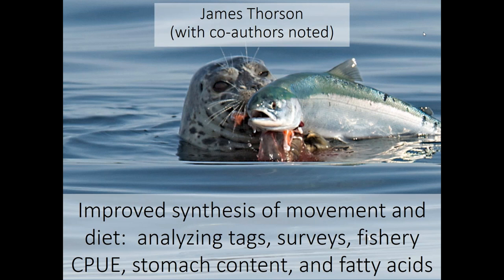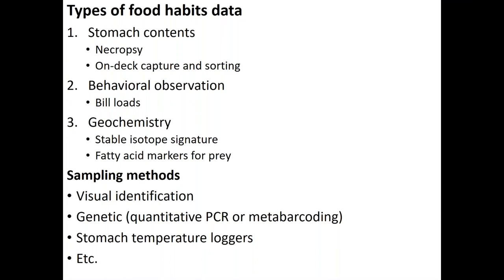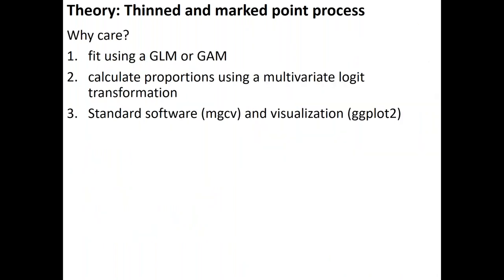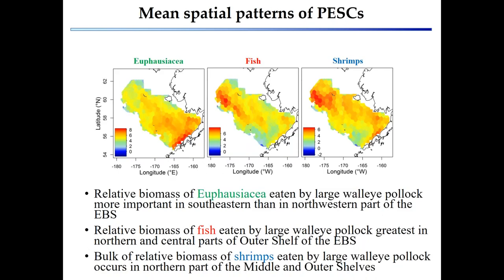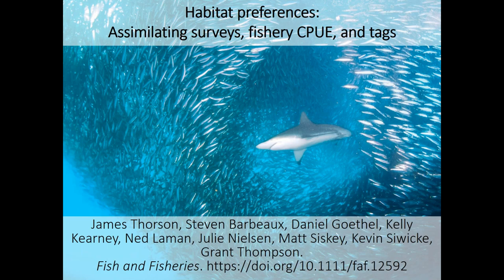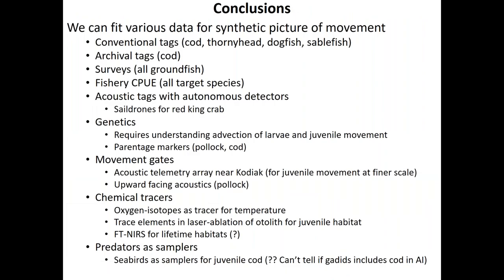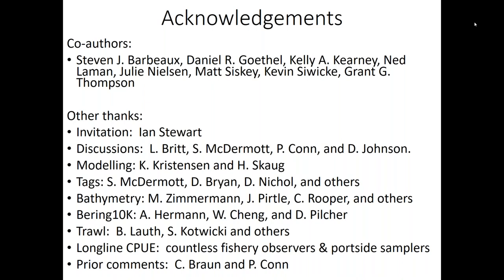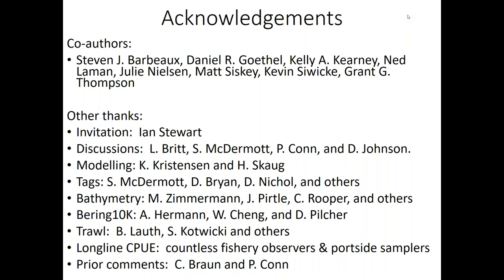IPHC Seminar Series 22-02 Improved synthesis of movement and diet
Improved synthesis of movement and diet:  analyzing tags, surveys, fishery CPUE, stomach content, and fatty acids

Jim Thorson, NOAA-NWFSC

Abstract - Global change is causing rapid shifts in stock distribution and productivity, with impacts on place-based stakeholder groups. While management procedures can be robust to this variability, stakeholder confidence in management for high-profile stocks still requires attributing changes to specific mechanisms. Changes can sometimes be attributed to shifts in habitat preference or diet, but the common statistical tools for analyzing stomach contents (compositional analysis) and movement (state-space track reconstruction) may be daunting for a population or community ecologist to apply, critically review, or communicate. I discuss two conceptually simple, theoretically grounded, and computationally feasible approaches that bridge this gap. Specifically, stomach-content analysis can be as simple as a generalized linear model, while habitat preference and search behaviors can be fitted as a Continuous time Markov Chain (CTMC) using standard model-fitting tools. I demonstrate these techniques using case studies involve sea birds, wolf scat, and various fish tagging and survey programs.